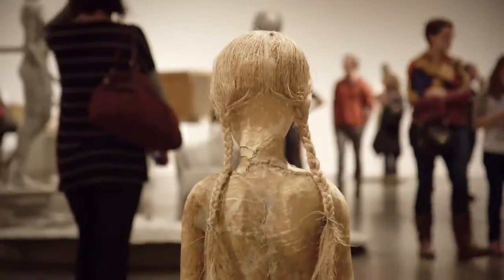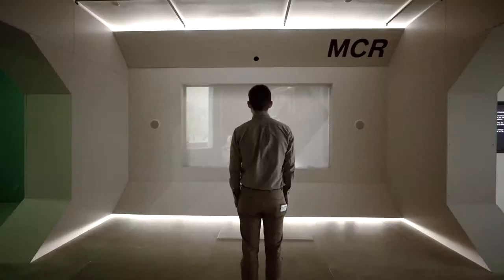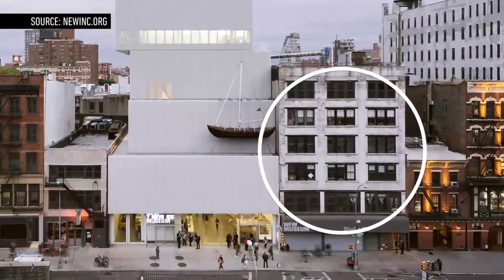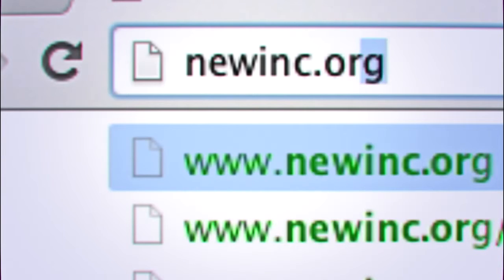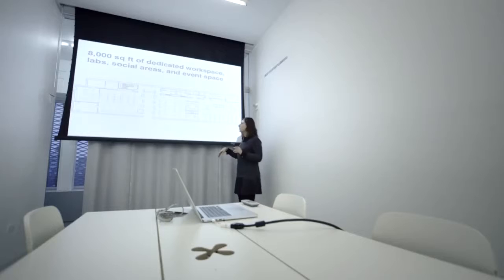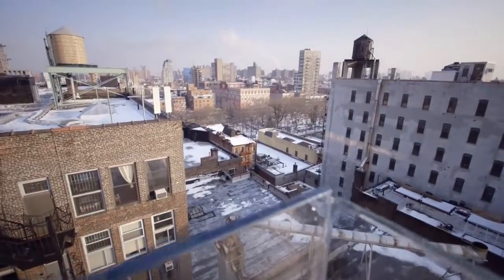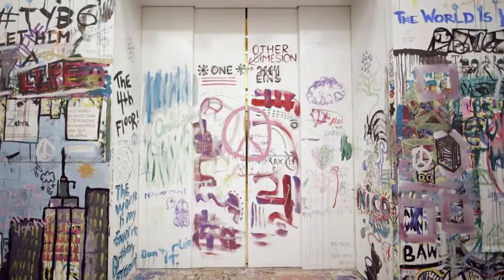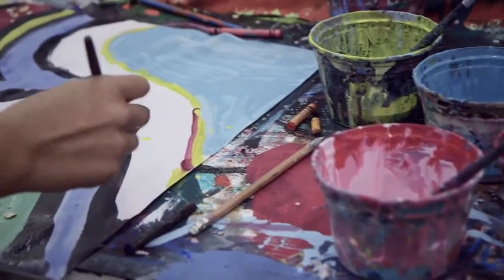New Inc at the New Museum